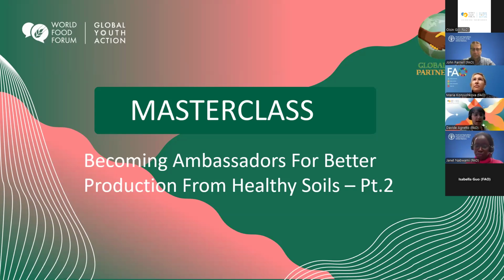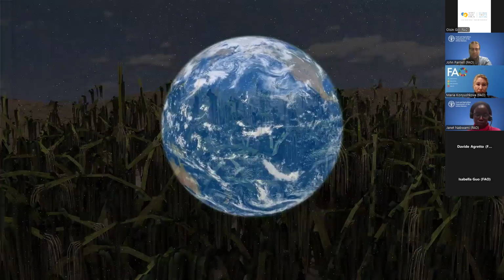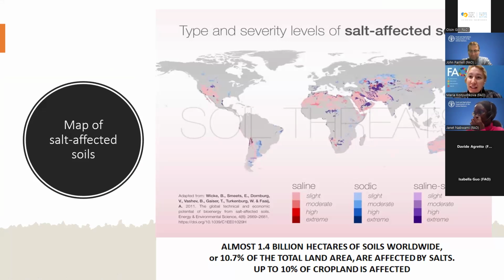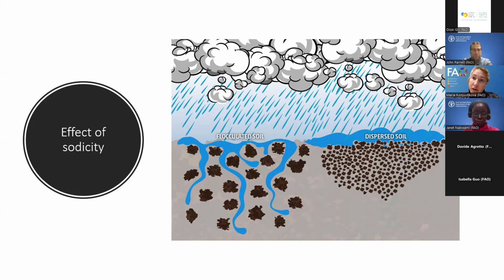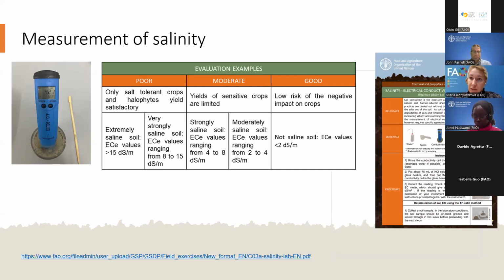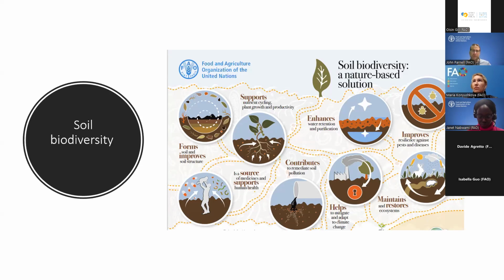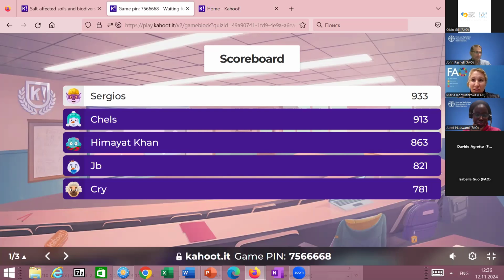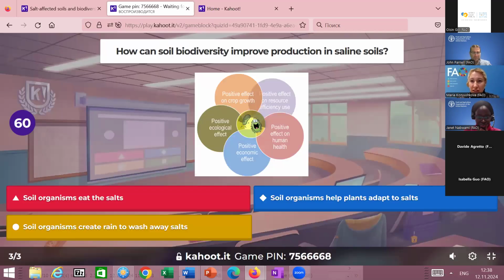WFF Masterclass: Becoming ambassadors for better production from salt-affected soils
During this 60-minute masterclass, Global Soil Partnership Secretariat members will discuss with the youth participants the distribution, and management of salt-affected soils by food producers. Participants will learn essential skills and gain knowledge about soil salinity, its impact on biodiversity, and how to manage salt-affected soils. Using educational tools from the Global Soil Doctors Programme (GSDP) and interactive quizzes, participants will develop key abilities.